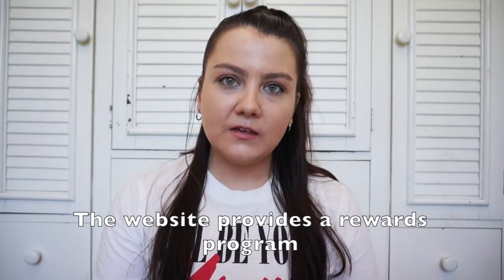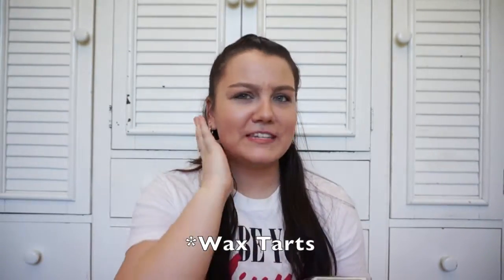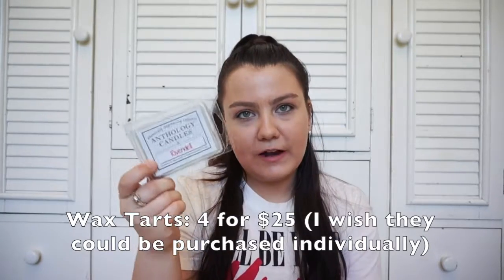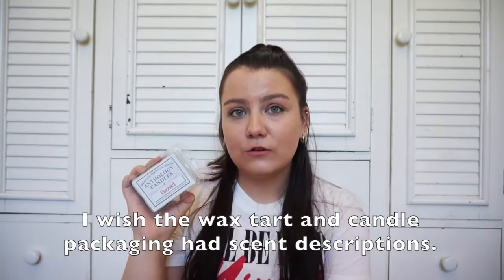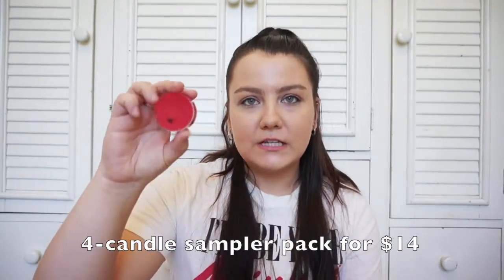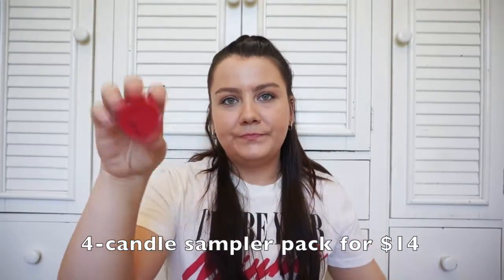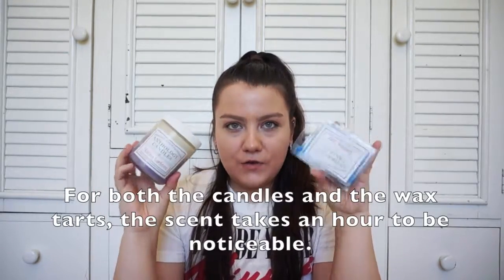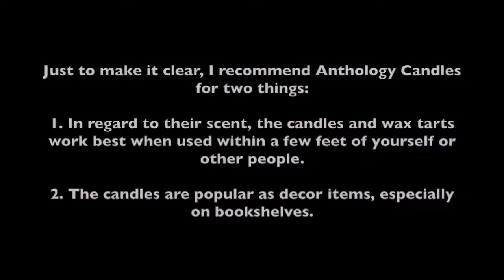Anthology Candles (now called Spireside) | Unboxing, First Impression, & Review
* * *   O P E N   F O R   D E T A I L S   * * *

• If you make an online purchase because of my video, please write "Lauren Michele from YouTube sent me" in the notes section. Thank you! 💕

- Lauren Michele ☺

• If you've read this far, comment with 🔥